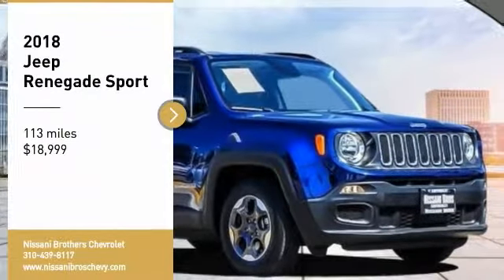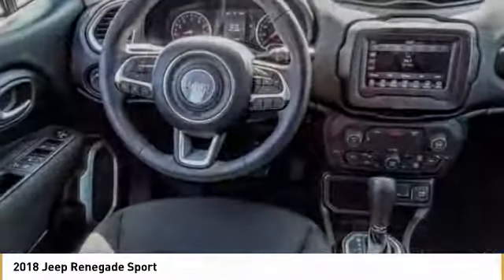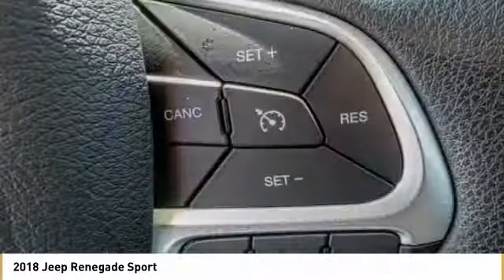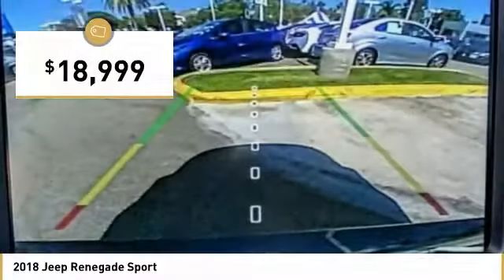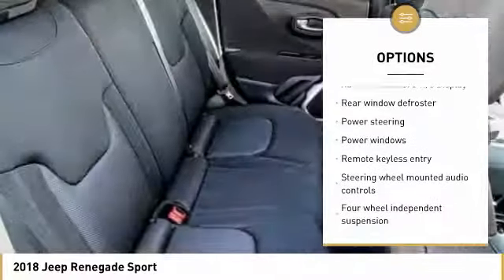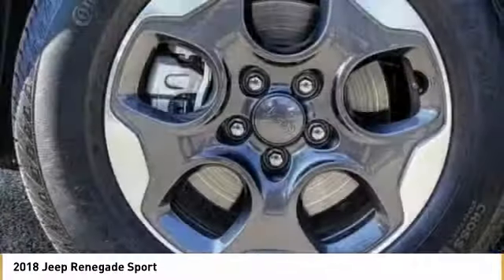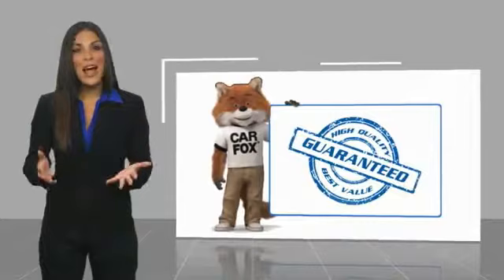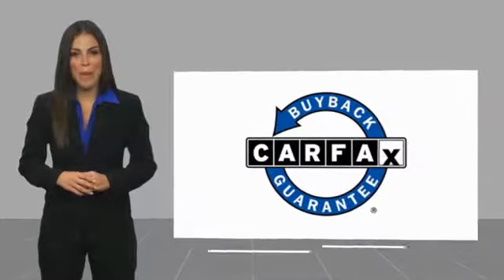2018 Jeep Renegade Sport Used PZ0738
Clean CARFAX. 2018 Jeep Renegade Sport FWD 9-Speed 948TE Automatic 2.4L I4brbrWith Every Purchase or Lease of a new or used Chevrolet at Nissani Bro's Chevrolet in Culver City, you will receive the following: *Complimentary Lube, Oil, and Filter Change *Complimentary Car Washes *Courtesy Loaner Vehicle *Complimentary Flat Tire Repair *Express Shuttle Service *Pre-Registered Repair Service For the as long as you OWN the vehicle! Recent Arrival! 30/22 Highway/City MPGbrbrbrNET COST AFTER ALL MANUFACTURER REBATES ARE APPLIED.